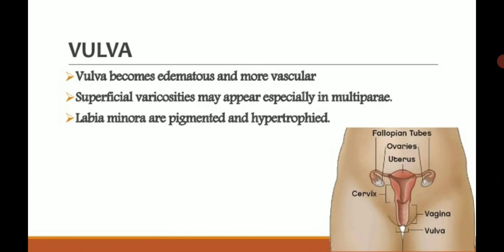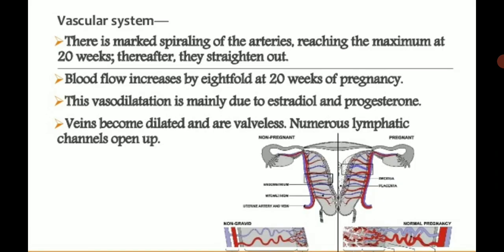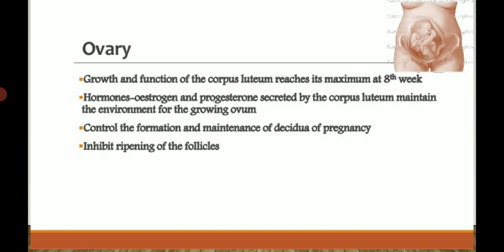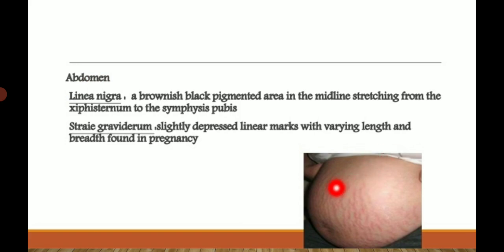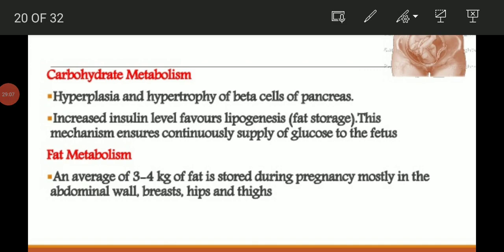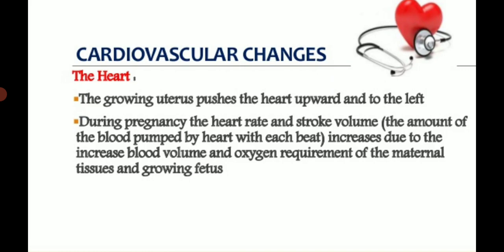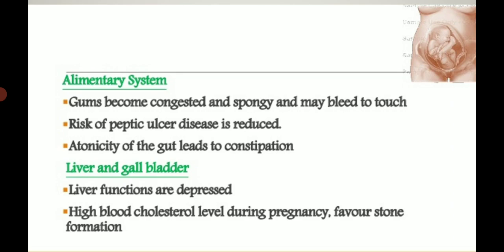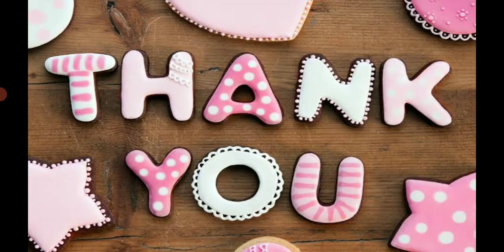Physiological Changes During Pregnancy🤰🚼🤱👶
Discussed on the changes in
  •Genital organs
  •Uterus
  •Isthmus
  •fallopian tube
  •Breast
  •Cutaneous changes
  •weight Gain
  •Hematological changes
  •Cardiovascular Changes
  •Metabolic Changes
  •Systemic Changes

Study your best success is in your pocket . work hard and be smart